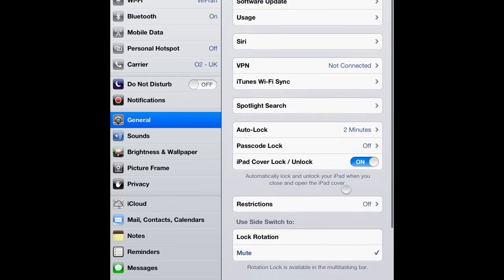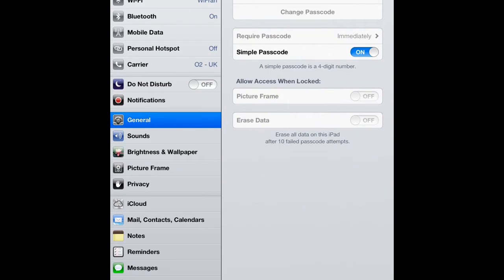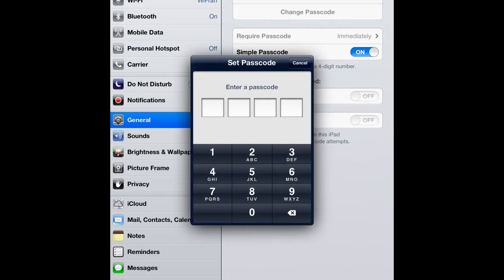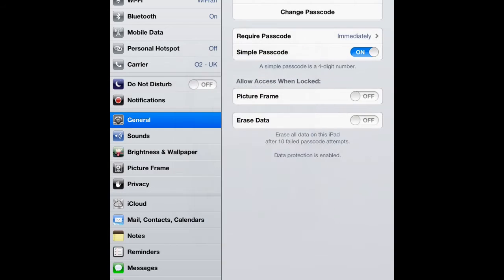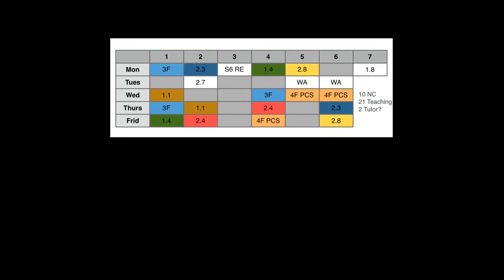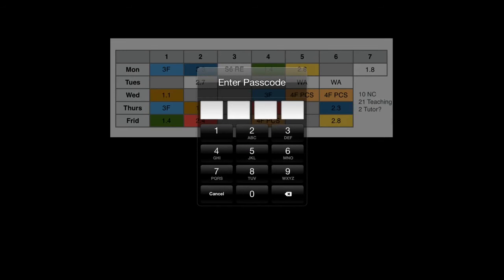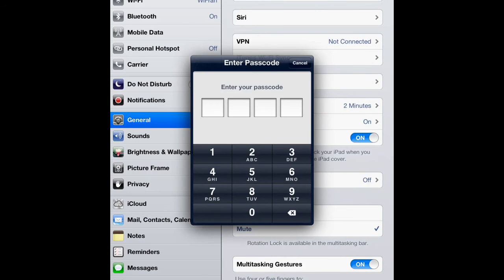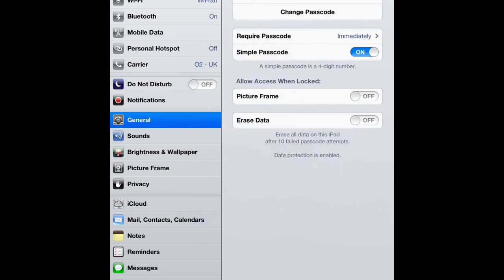Setting a Passcode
One of the most important things you can do when you have an iPad is set a Passcode.  It isn't unbreakable but it adds another layer of security to the device.